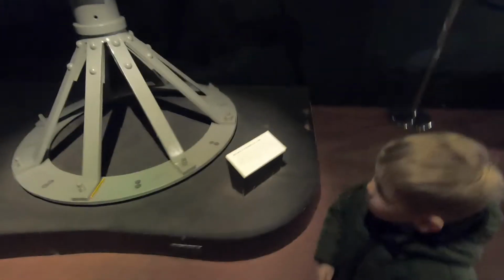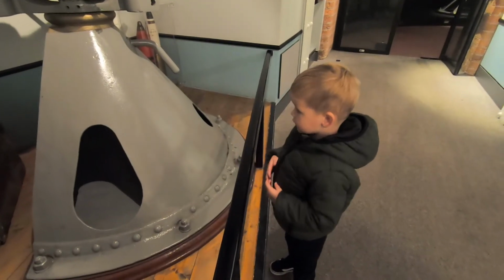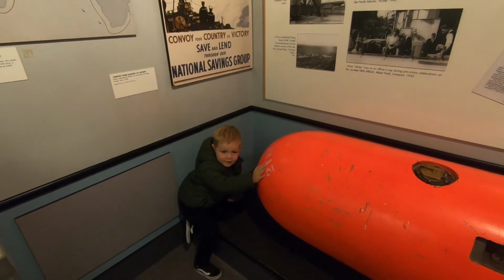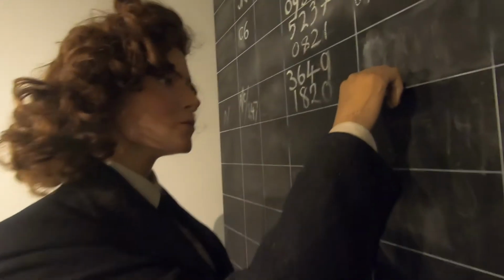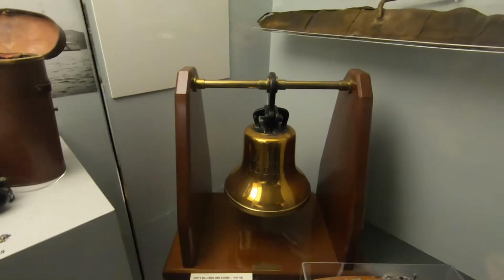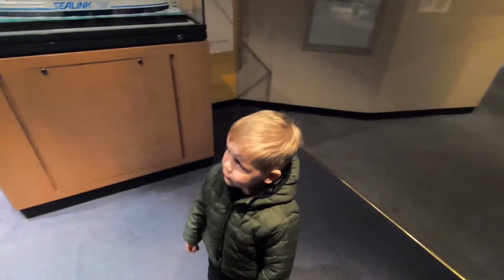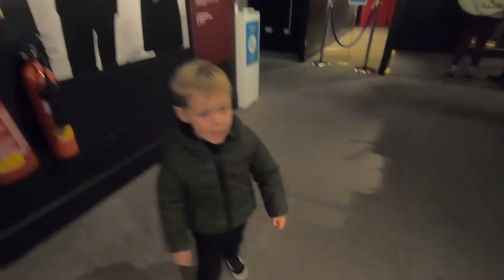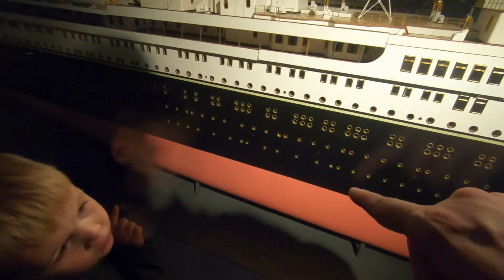Episode 93 - World Maritime Museum | Dad and Lad on Tour | Finding a model titanic ship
Where will we go? Where are the best places to visit in the UK? Attractions, beaches, parks, theme parks, museums, safari parks, zoos, or castles.